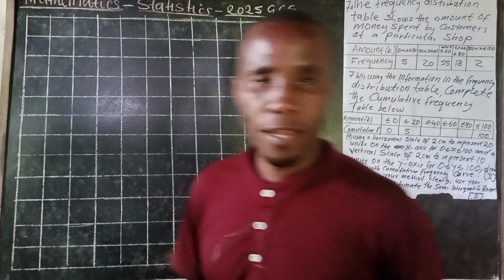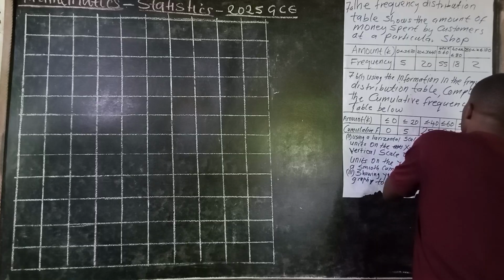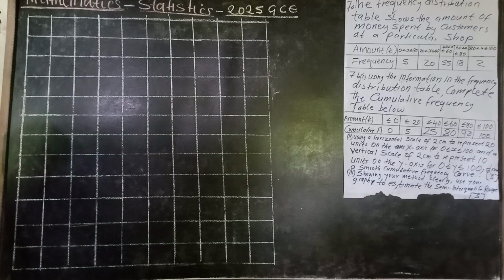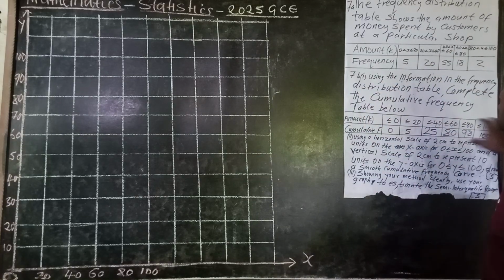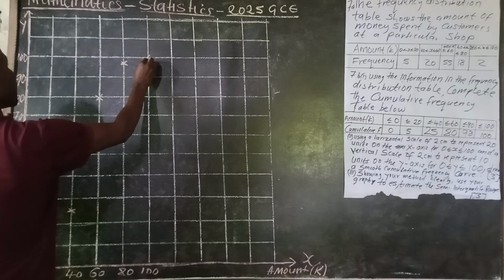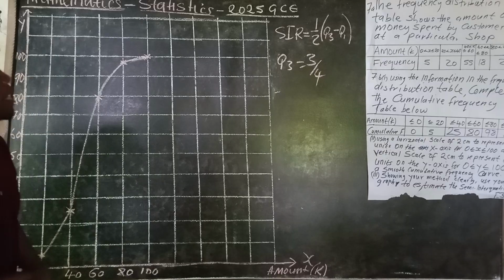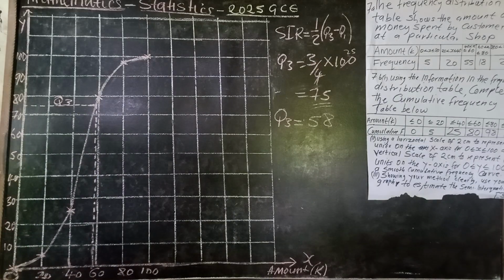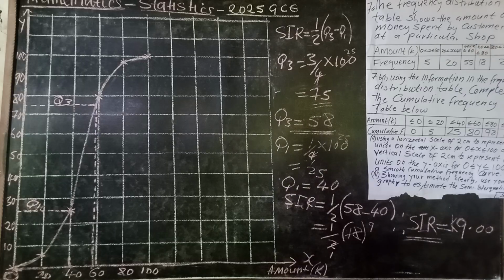Mathematics p2 Statistics (graphing and finding the Semi intequartile range, SIR)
this one focus on how best to find the intequartile range in statistics include how best to graph